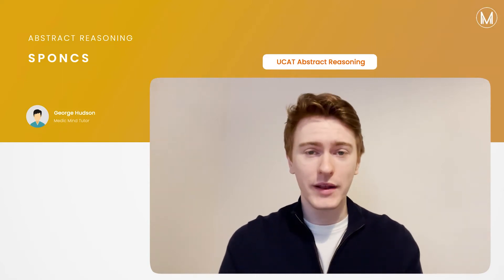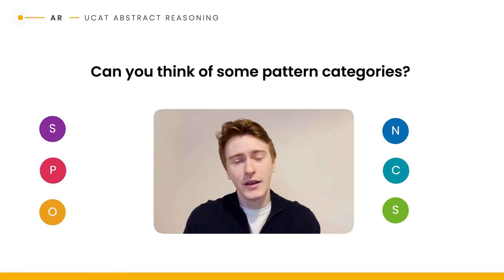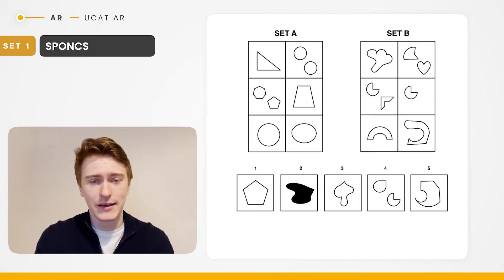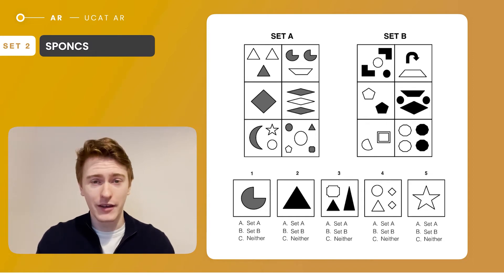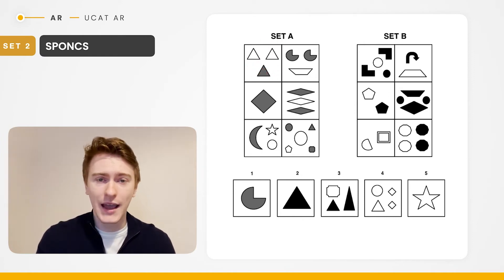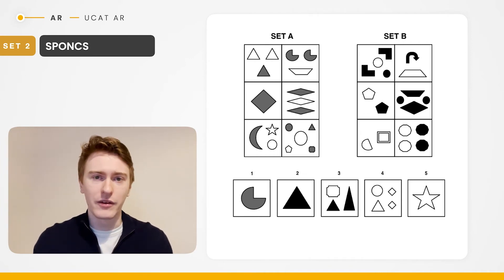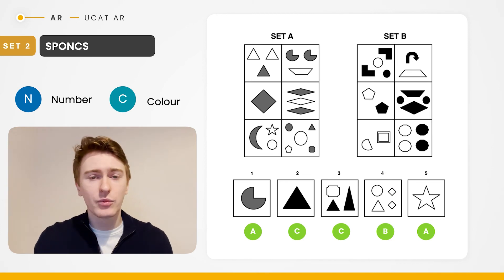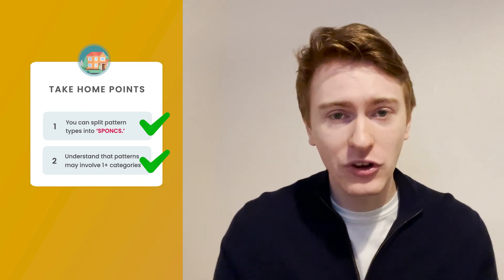Top Tips to Maximise Your Score in Abstract Reasoning Using Mnemonics | UCAT 📚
In this video, we walk you through the SPONCS mnemonic for the Abstract Reasong section of the UCAT and explain why you need to build a pattern list. We make it easy to understand with some practical examples of UCAT-style questions. Make the AR section far less confusing!

We’ll cover the most important tutorials and tips so you can focus on putting them into practice.

(00:00) - Intro

(00:22) - What does SPONCS stand for and how do you use it?

(01:26) - Worked Example 1

(03:10) - Worked Example 2

(07:14) - Take Home Points